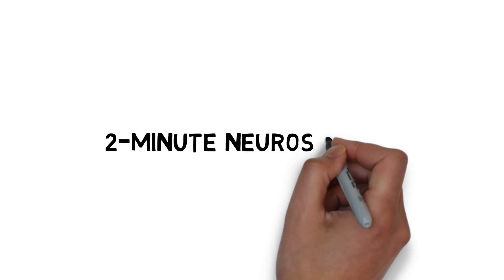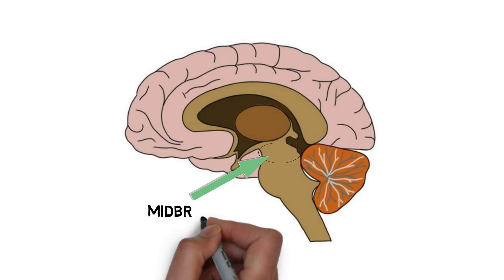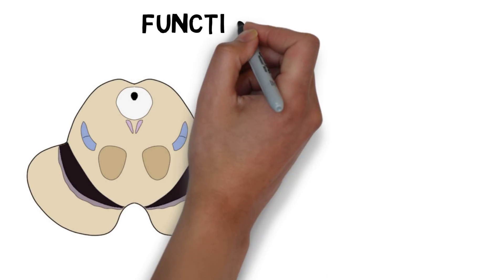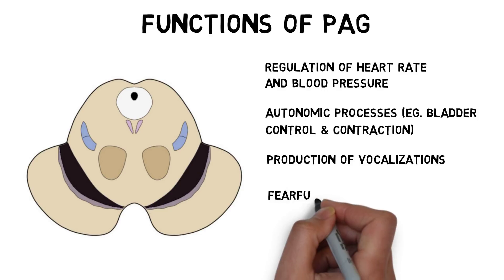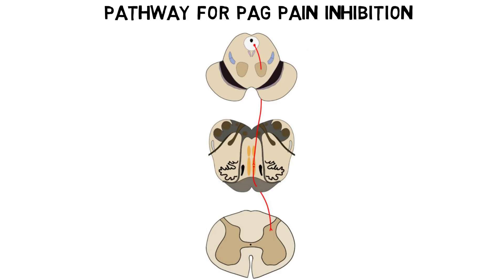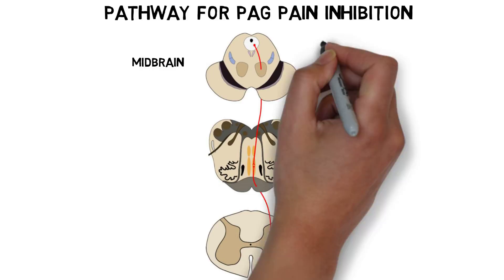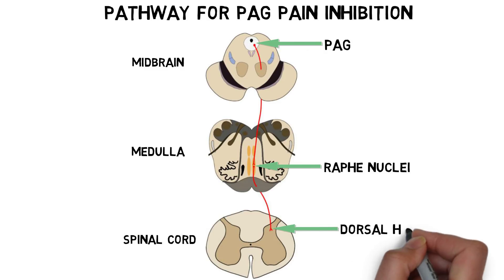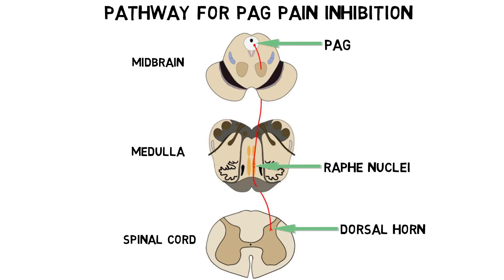2-Minute Neuroscience: Periaqueductal Gray (PAG)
The periaqueductal gray, or PAG, is an area of gray matter that surrounds the cerebral aqueduct in the brainstem. Although it is associated with a number of functions, it is best known for its role in analgesia, or pain reduction. In this video, I discuss the PAG and the pathway by which it is thought to be able to inhibit pain signals from the spinal cord.

For an article (on my website) that explains the periaqueductal gray, click this

TRANSCRIPT:
Welcome to 2 minute neuroscience, where I explain neuroscience topics in 2 minutes or less. In this installment I will discuss the periaqueductal gray, or PAG.

The PAG is an area of gray matter found in a part of the brainstem called the midbrain. The PAG surrounds a structure called the cerebral aqueduct, hence the name “periaqueductal.”

There are a number of functions that have been connected with the PAG, including the regulation of heart rate and blood pressure, management of autonomic processes like bladder control and contraction, production of vocalizations, and production of fearful and defensive reactions. The PAG is best known, however, for its role in analgesia, or pain reduction.

Since the 1960s, the PAG has been known to play a role in analgesia, and stimulation of the PAG has been observed to inhibit pain in both rodents and humans. The mechanisms underlying this PAG-induced analgesia are not completely understood, but the main pathway is thought to involve neurons that project from the PAG to serotonin-producing neurons of the medulla oblongata known as the raphe nuclei. These activated raphe nuclei neurons project down to the dorsal horn of the spinal cord where they inhibit neurons that are responsible for transmitting pain signals. In this way, they inhibit the ability of pain signals to reach the brain.

Through this pathway, the PAG is thought to be able to inhibit pain naturally---a phenomenon that may occur, for example, in situations of extreme stress like that experienced by soldiers in battle. The pathway may also be involved in analgesia that occurs as part of the placebo effect, or in other scenarios where we experience a capacity to control pain through top-down mechanisms. Additionally, the PAG is rich in opioid receptors and believed to play an important role in the analgesia elicited by opioid drugs.

REFERENCES:

Behbehani MM. Functional characteristics of the midbrain periaqueductal gray. Prog Neurobiol. 1995 Aug;46(6):575-605.